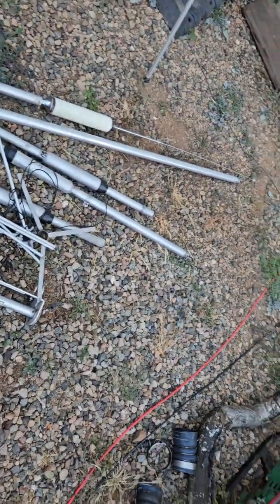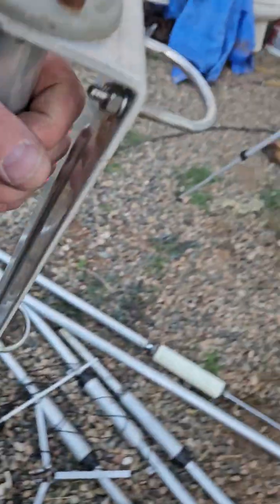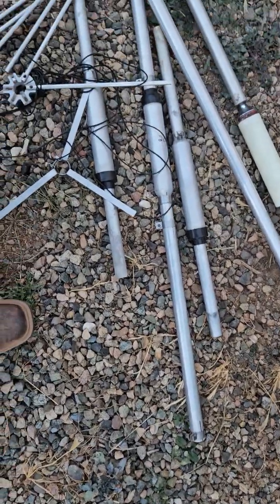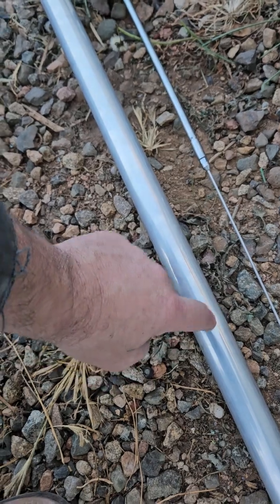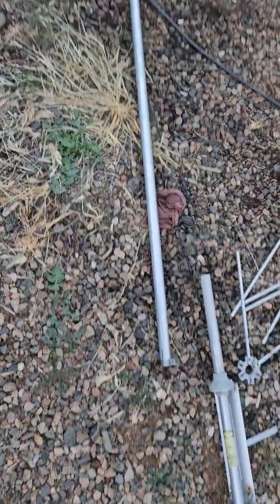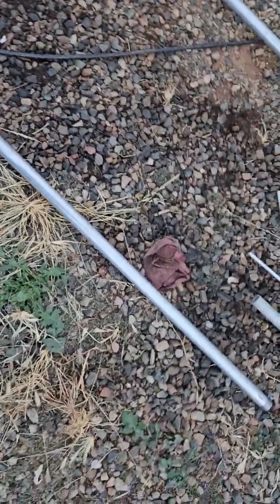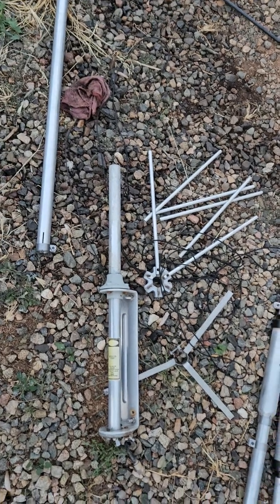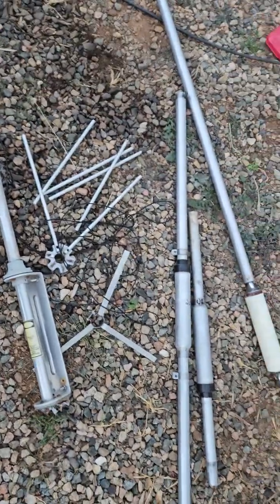HUSTLER 5BTV VERTICAL HAM RADIO ANTENNA